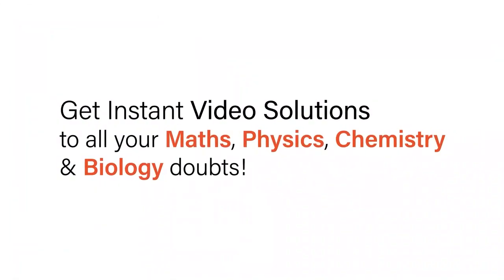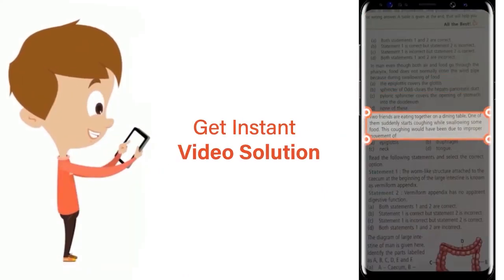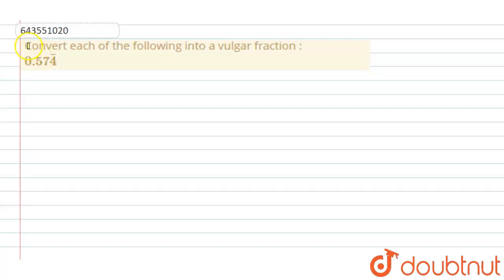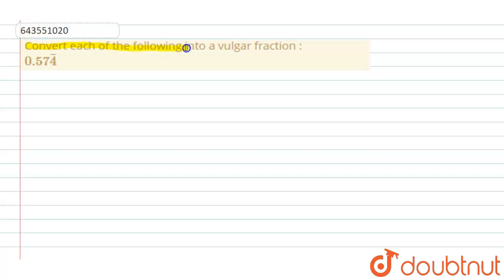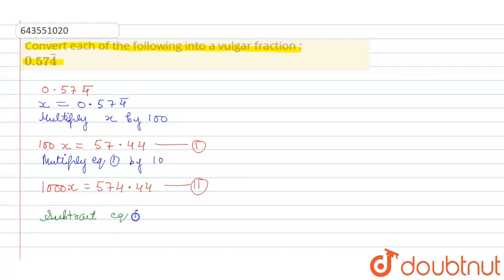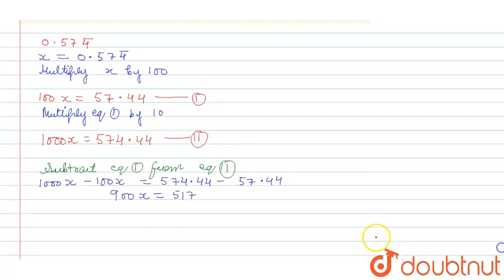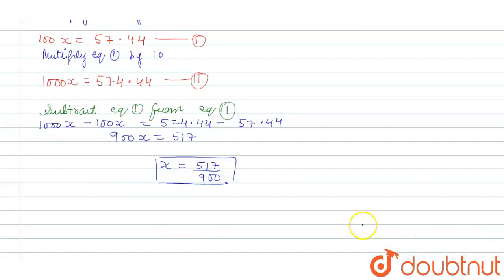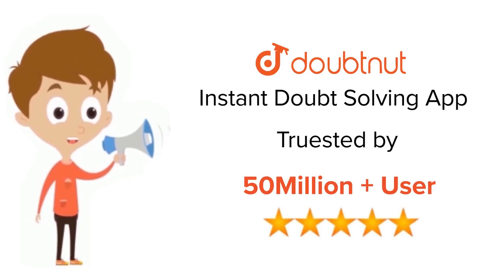Convert each of the following into a vulgar fraction : 0.57bar(4) | 7 | DECIMALS | MATHS | ICSE...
Convert each of the following into a vulgar fraction : 0.57bar(4)
Class: 7
Subject: MATHS
Chapter: DECIMALS
Board:ICSE

👉 Have Any Query? Ask Us.